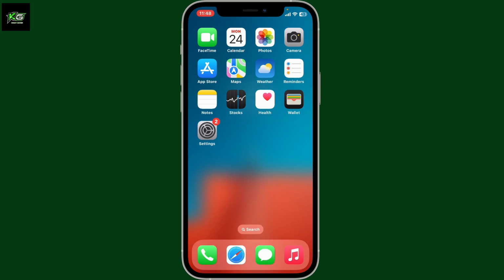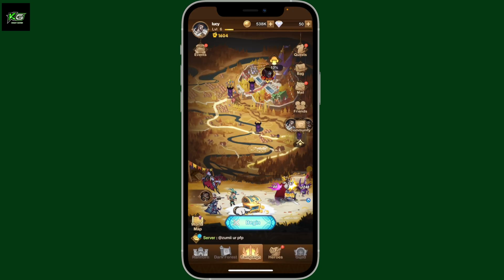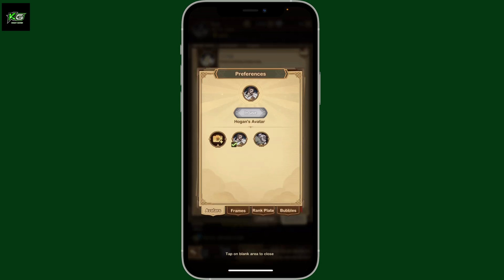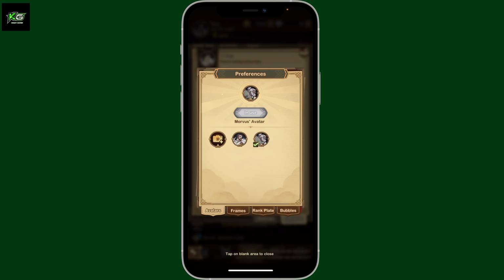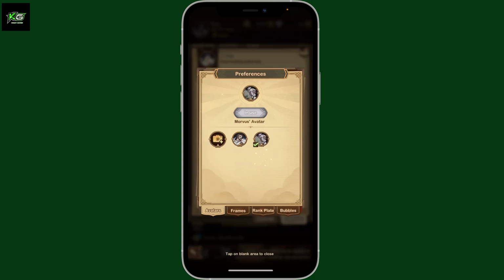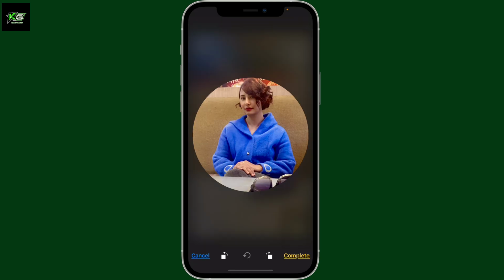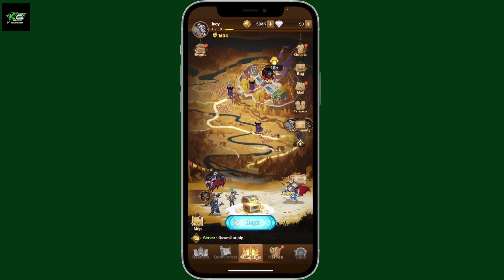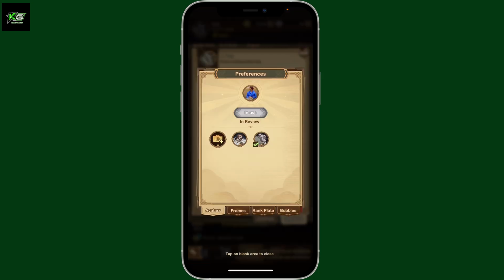How to Change Avatar in AFK Arena? Update Your Profile Picture in AFK Arena 2025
Want to personalize your profile in AFK Arena? In this step-by-step guide, I’ll show you how to change your avatar in AFK Arena quickly and easily! Whether you want to showcase your favorite hero or stand out from other players, updating your avatar is a great way to express yourself in the game. Watch now and give your profile a fresh new look! 🎭🔥